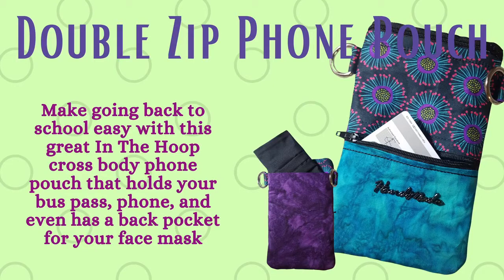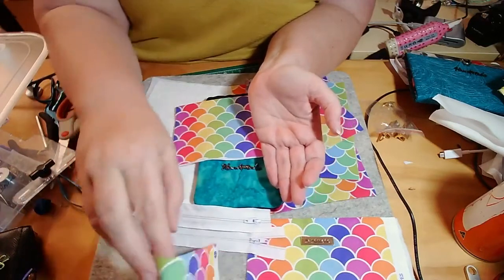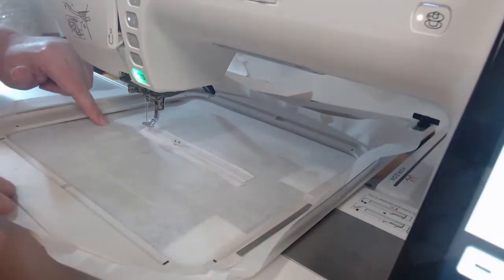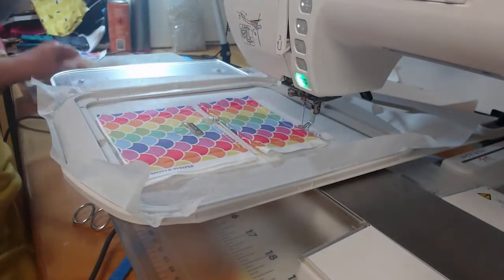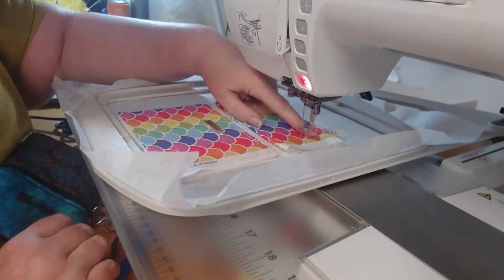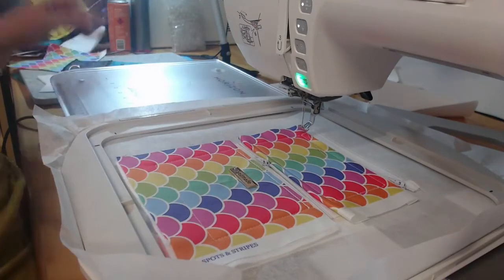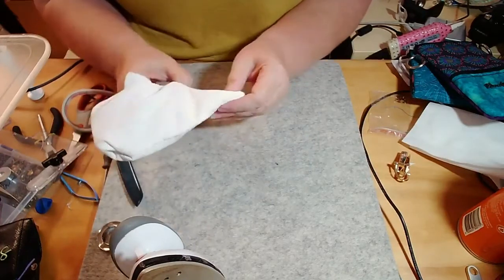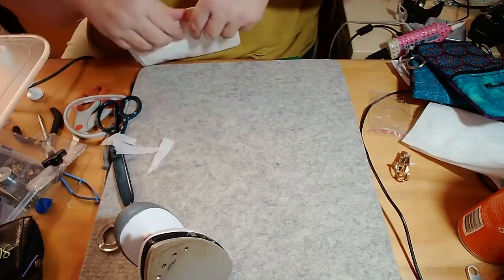In The Hoop Machine Embroidered Double Zip Phone Pouch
come and join us in making this fantastic double zip phone pouch, perfect for kids going back to school, with zippered sections to hold your phone, bus pass/credit card, and a back pocket for the extras, such as a face mask.